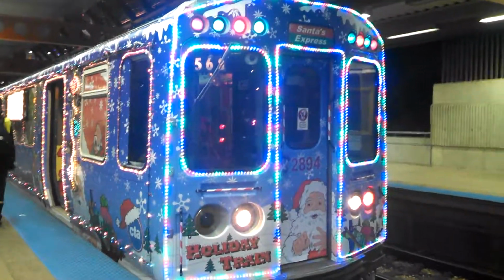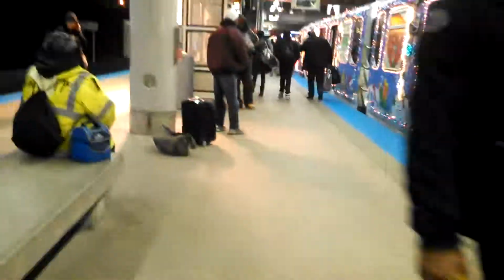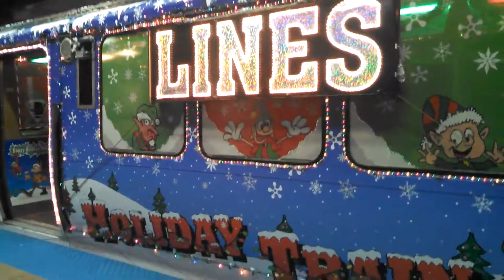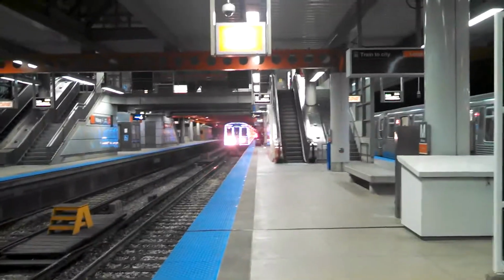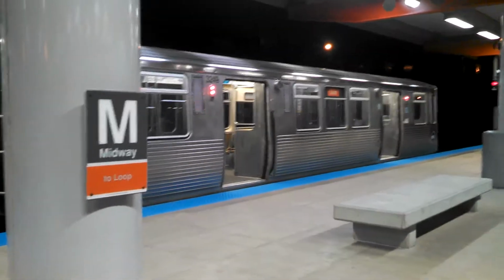2013 CTA Holiday Train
Leaving Midway Airport. Not In Service.